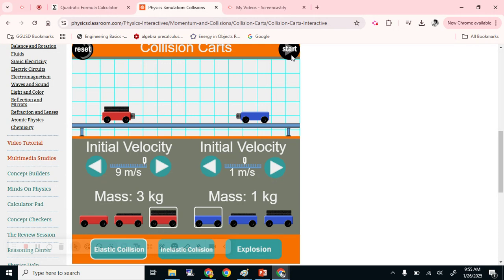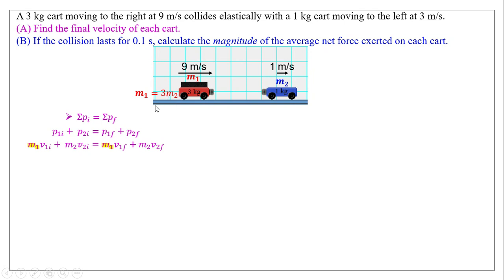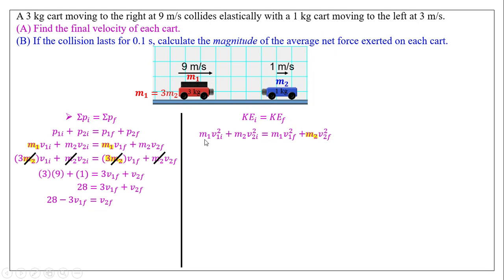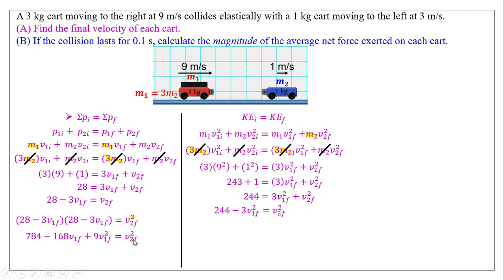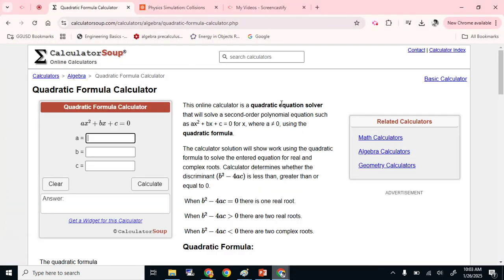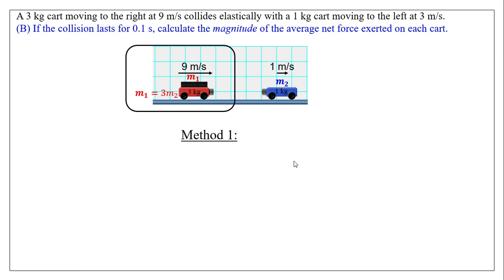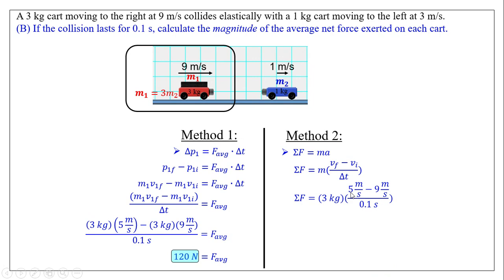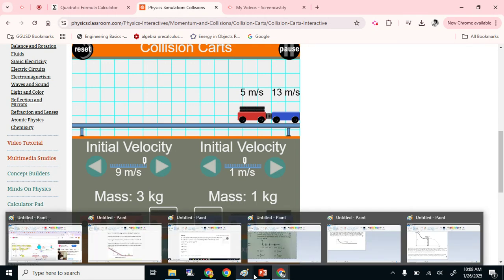Linear Momentum_7.1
A 3 kg cart moving to the right at 9 m/s collides elastically with a 1 kg cart moving to the left at 3 m/s.
 Find the final velocity of each cart.
 If the collision lasts for 0.1 s, calculate the magnitude of the average net force exerted on each cart.